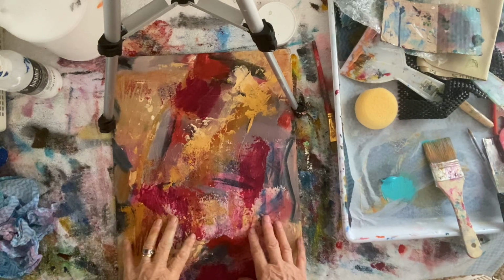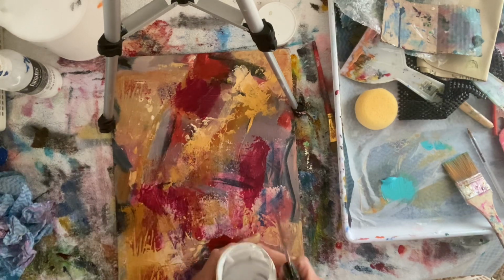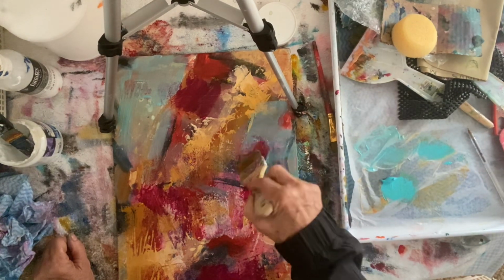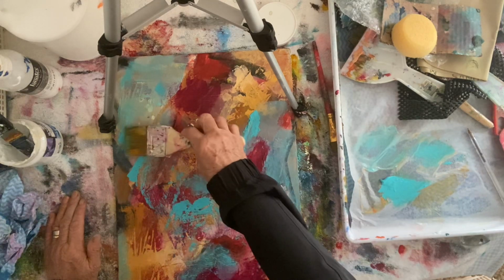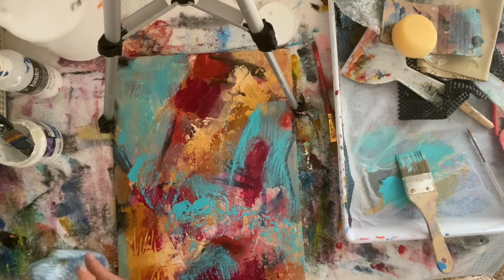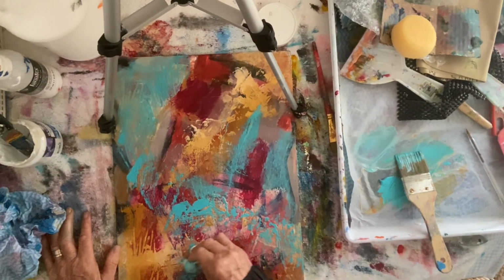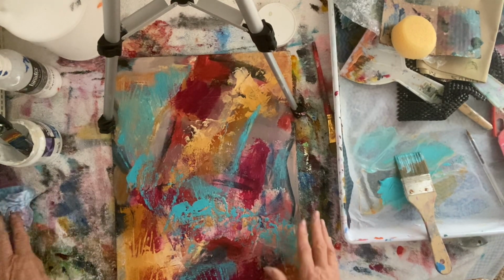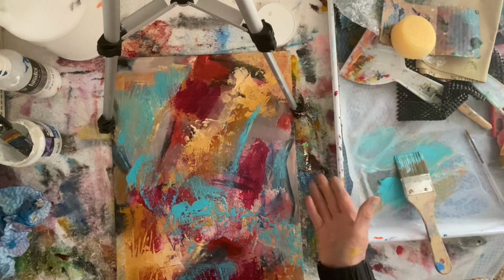How to fix that full acrylic painting.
A sort lesson showing the importance of colour contrasts and using texture to enhance your painting.